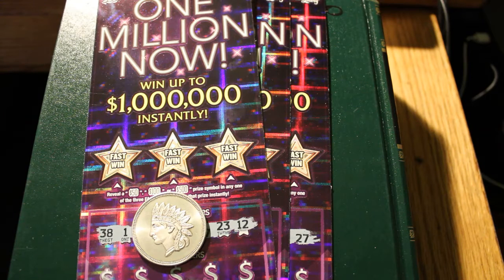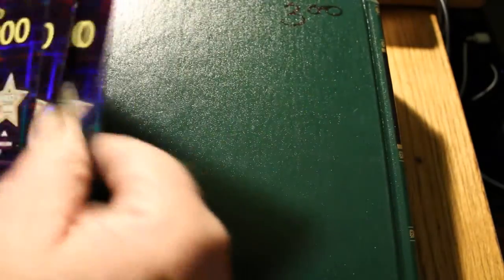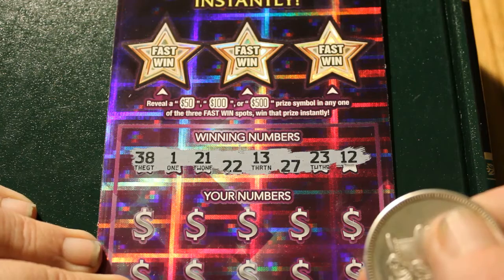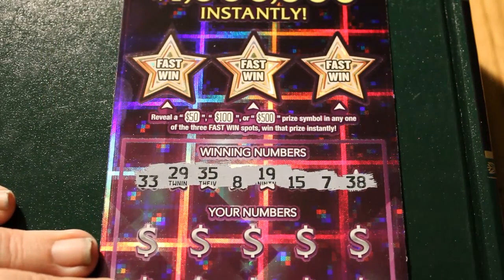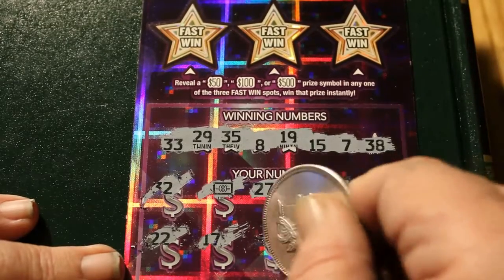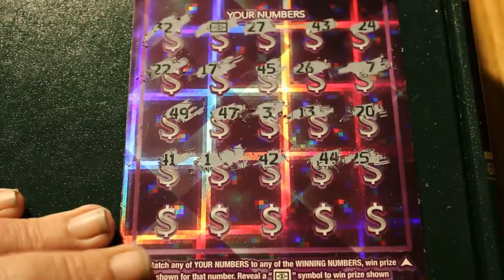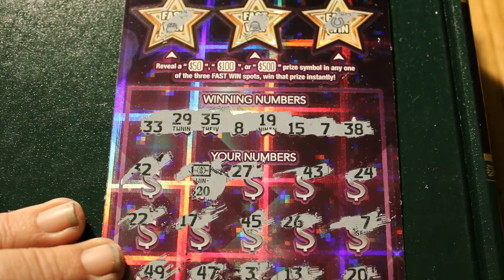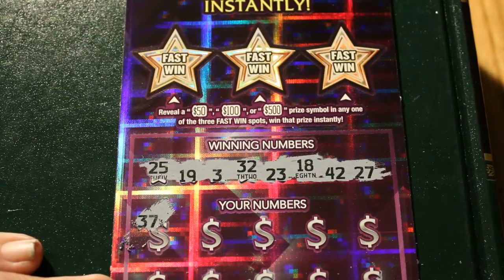Three Arizona $30 Tickets Scratched. ONE WINNER! 😎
Pretty much keeping with the odds of 1 in 2.45 winners.